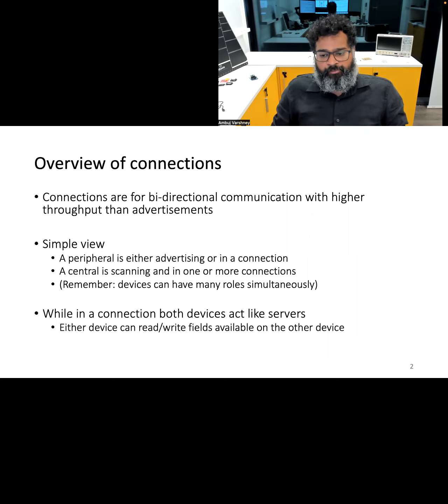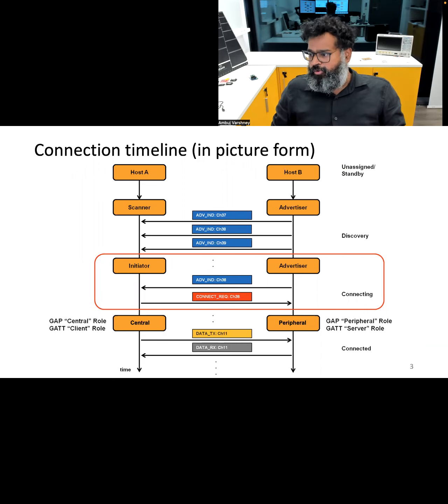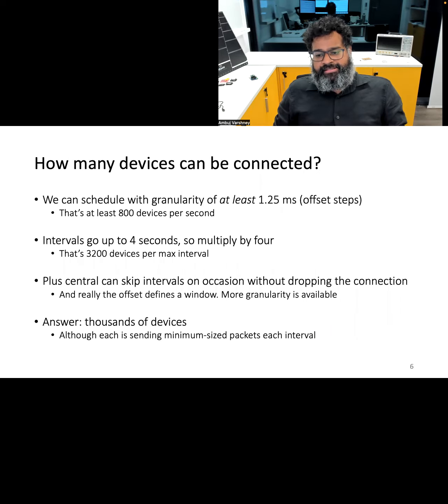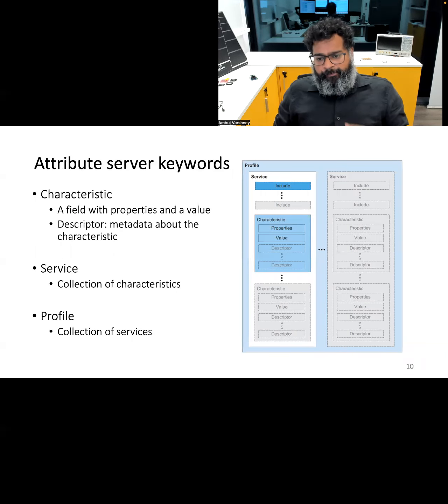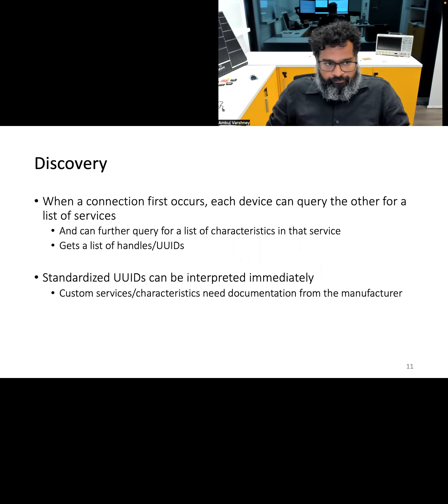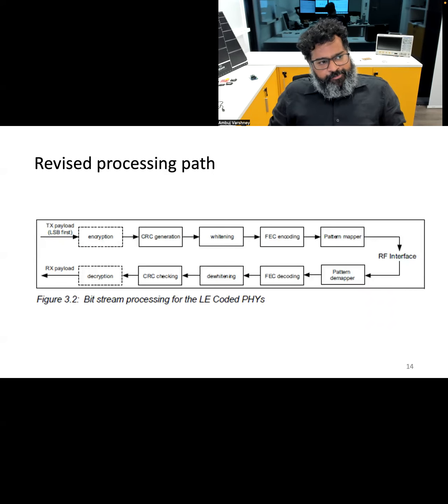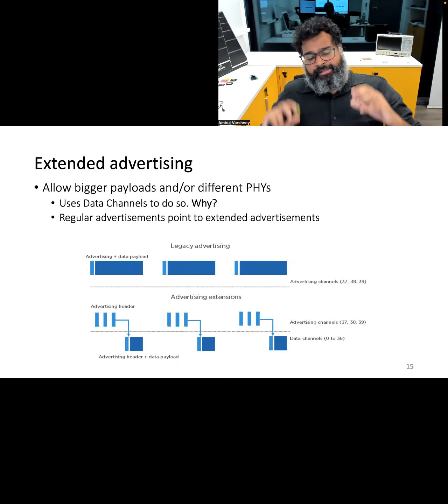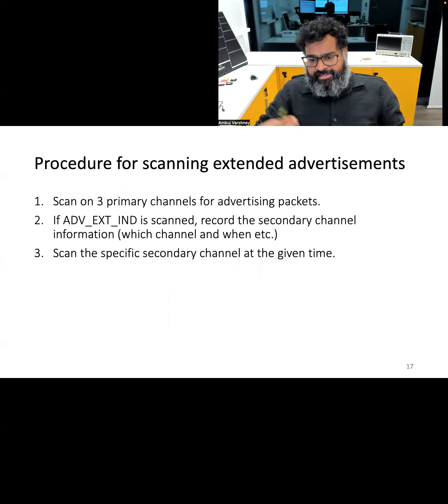CS4222/5422 Lecture 10, Part 2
Bluetooth connection mode, BLE 5